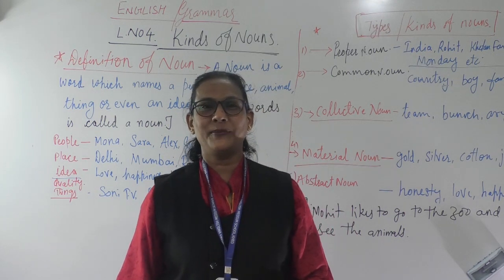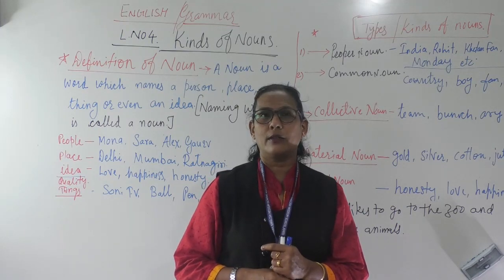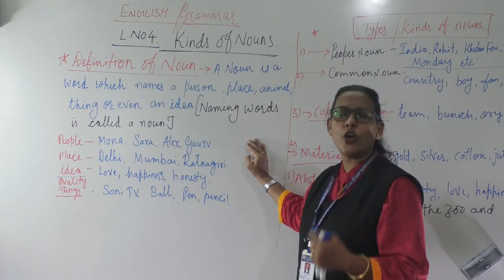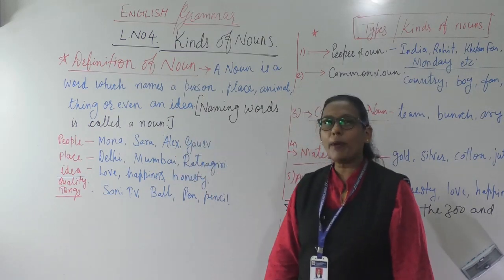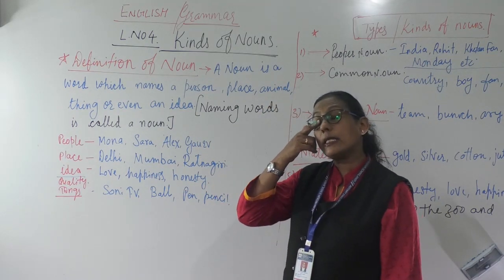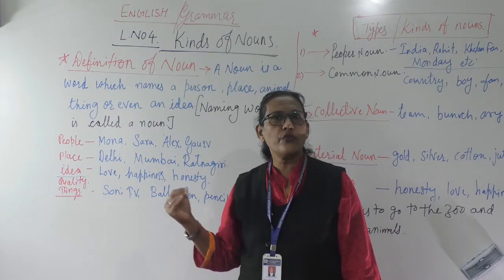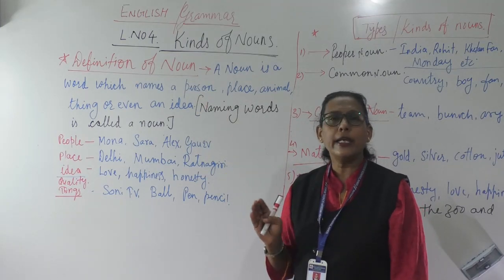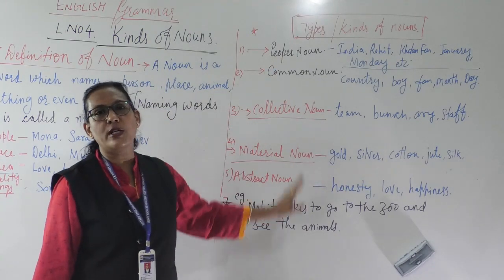CLASS VI -ENGLISH -TOPIC- KINDS OF NOUNS